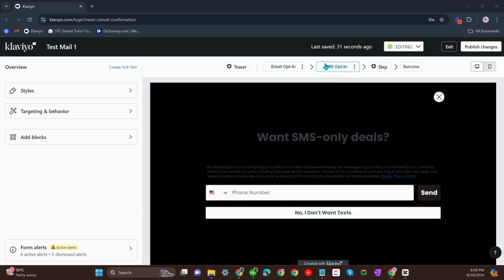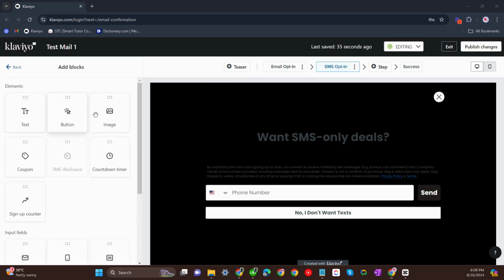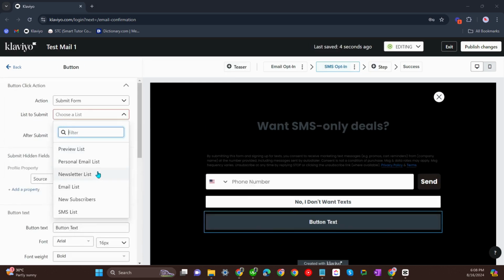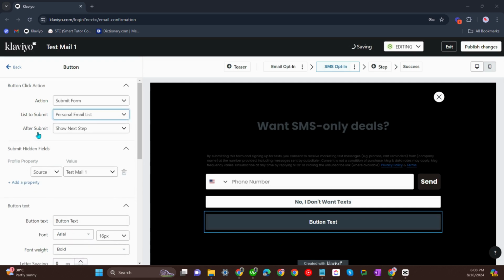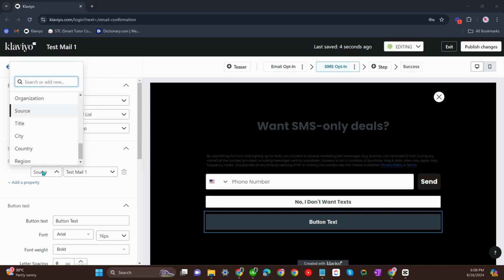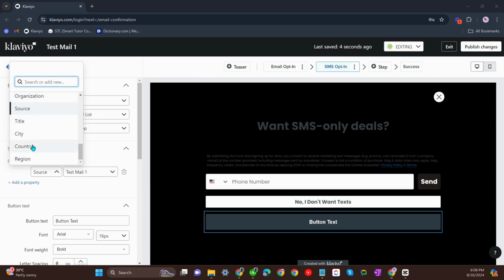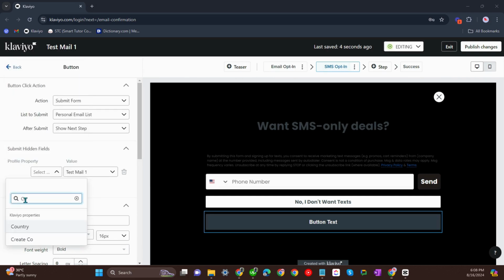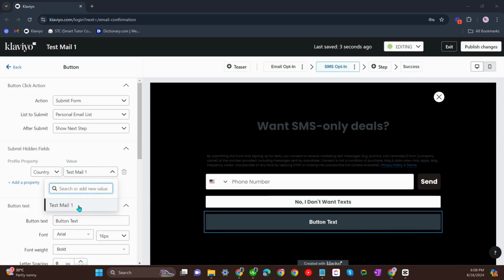How to Tag Sign Up Forms on Klaviyo [QUICK GUIDE]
In this tutorial, I'm going to show you how to tag sign up forms on Klaviyo.